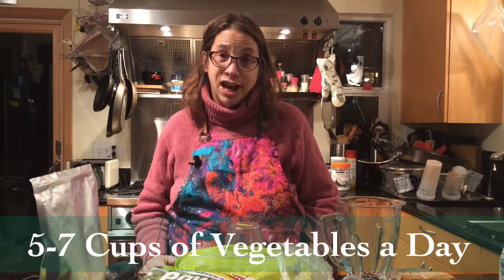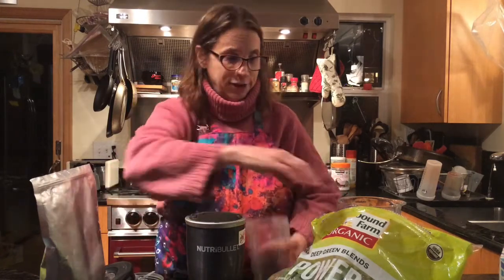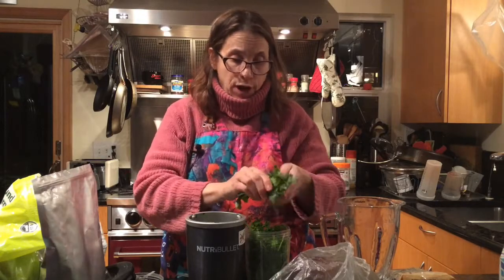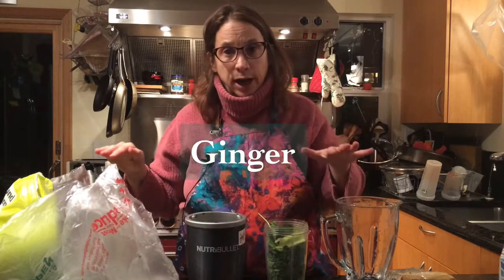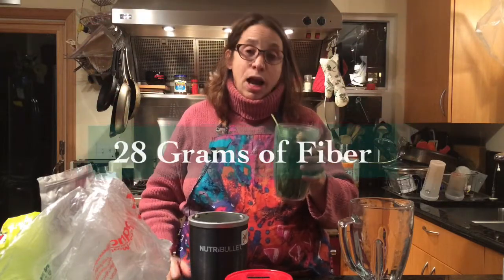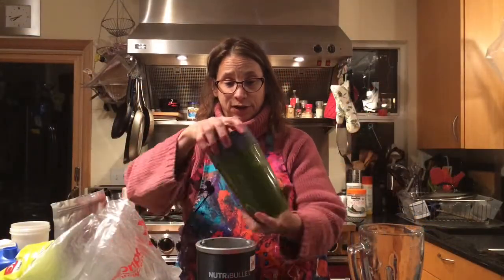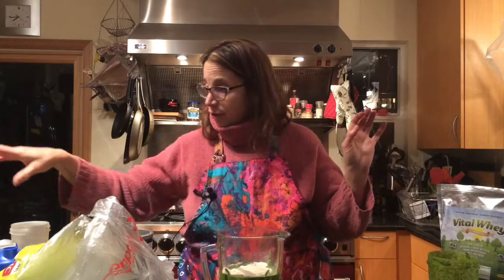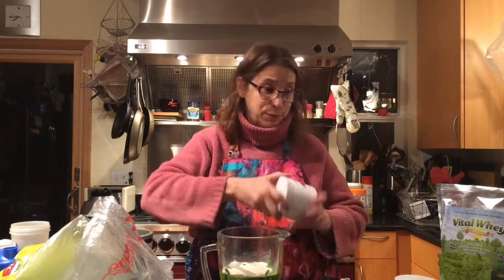Dr. Molly's Smoothie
Join Dr. Molly in learning how to get your 5-7 cups of vegetables a day with her one and only smoothie recipe.

Dr. Molly’s Special Smoothie Recipe
Look into buying a Nutri-Bullet or Vitamix
All ingredients need to be organic!
-2 T of flax sees or chia seeds  (psyllium powder also works)
-2-4 cups of mixed greens.
- ½ cup Celery
-2-3 inches of a Cucumber
-1/2 to ¼ Cooked beet (canned ok)(optional)
-Parsley, cilantro, basil – choose one of those – small handful
- ½ cup- 1 cup of blueberries or mango
- 1 scoop Protein powder- add this last
Instructions: Add flax or chia seeds and blend to a powder. Add veggies and fruit with water as liquid and blend to a smooth texture. Add in protein powder and blend just until mixed.